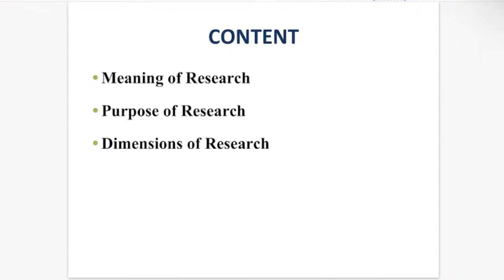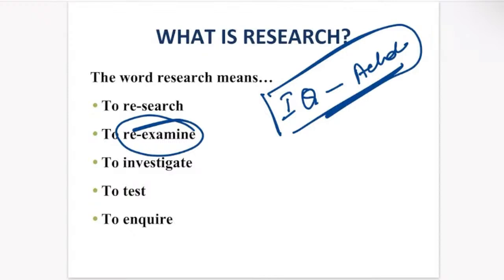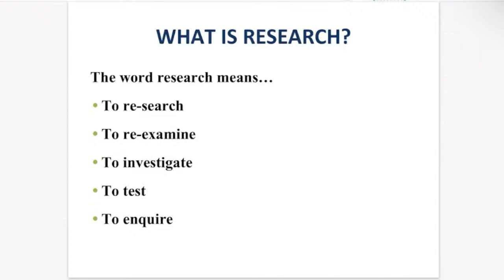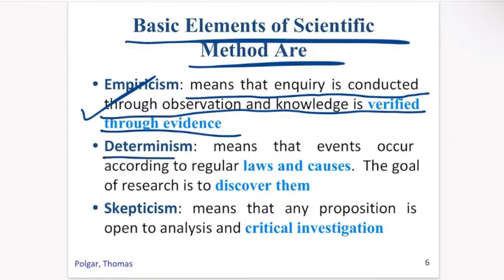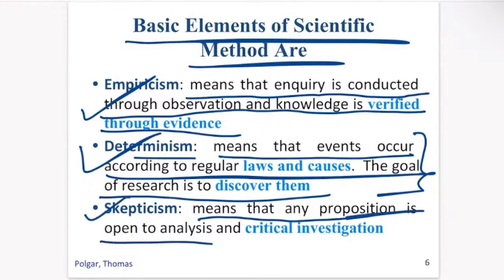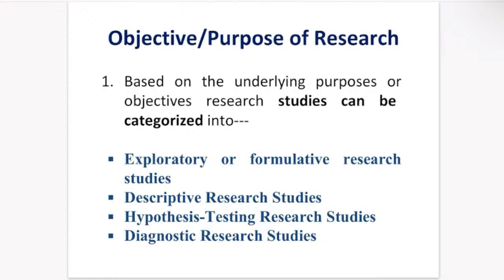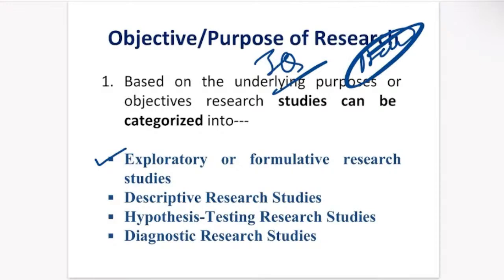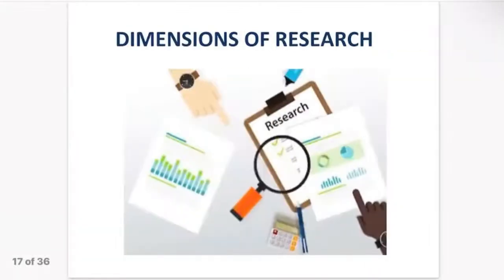Introduction to Research Methods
Learn Psychology with Atul Sir